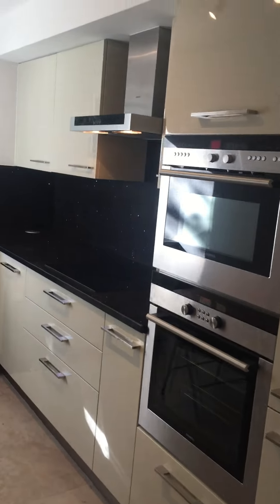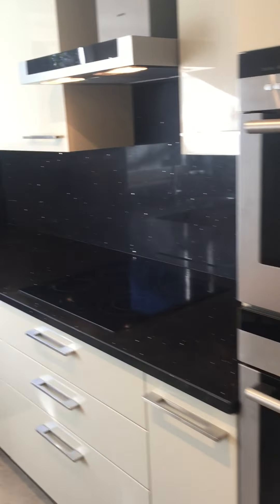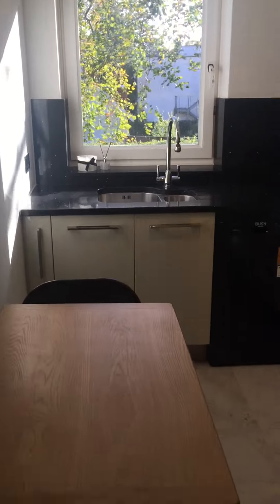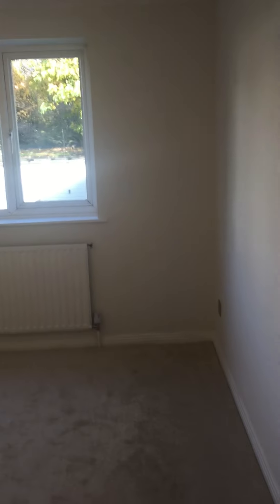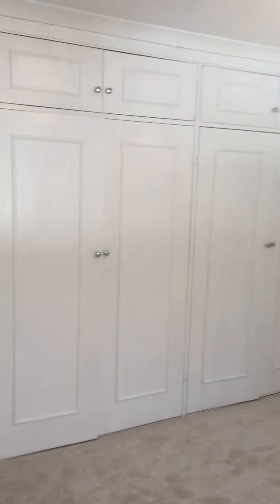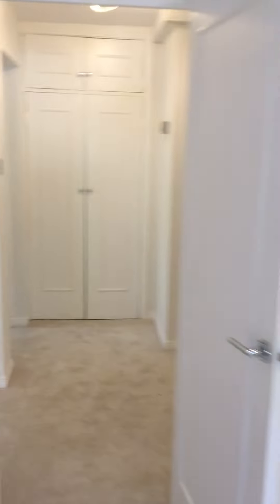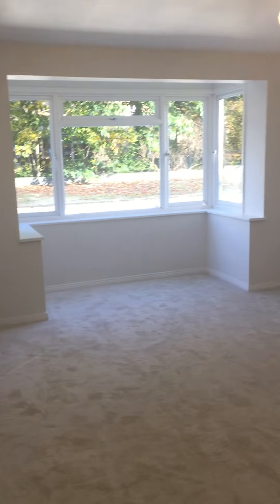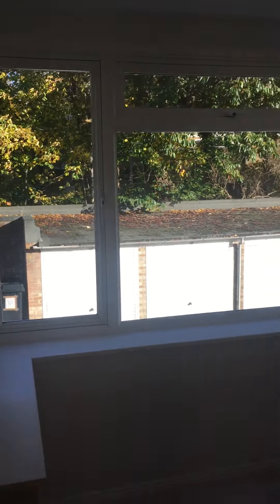6 Kingsmere, London Road, BN1 6UW - Stanfords Estates 01273 733334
Stanfords Estates are pleased to offer for sale this stunning two bedroom first floor purpose built flat forming part of the prestigious Kingsmere Development. Situated close to Preston Village within easy access of Preston Park main line railway station with its commuter links to London. Local shops including Sainsbury's and a Post Office are close by as is the beautiful 65 acre Preston Park. The London Road/A23 provides access to the A27, Gatwick and the M23, and also to Central Brighton. This lovely flat is situated on the first floor in this popular block and enjoys a bright and sunny outlook. There are attractive communal gardens and residents parking areas. Accommodation comprises of Hallway, 19ft living/dining room, 2 double bedrooms, fitted kitchen, bathroom, separate and W/C. No onward chain.

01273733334 (opt 1 = Sales) (opt 2 = Lettings)